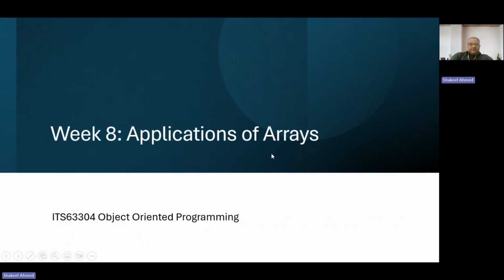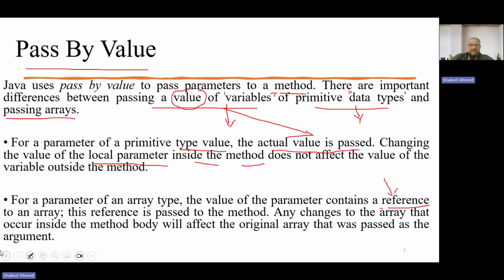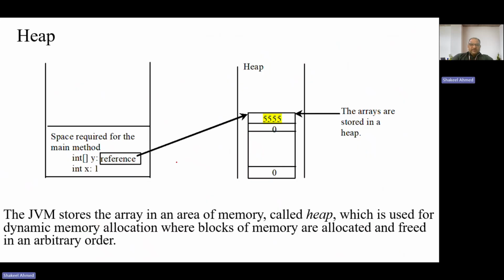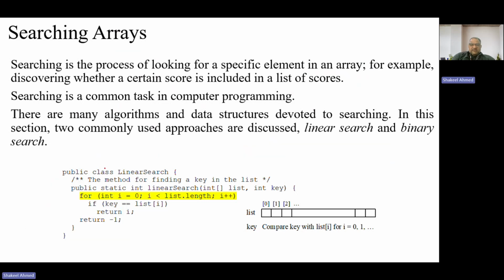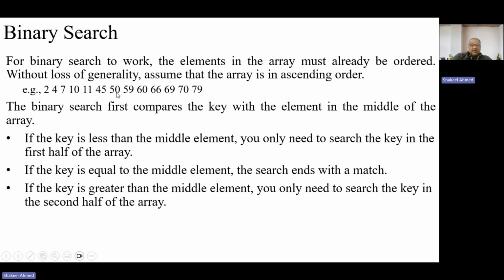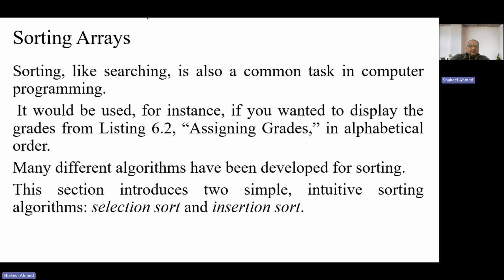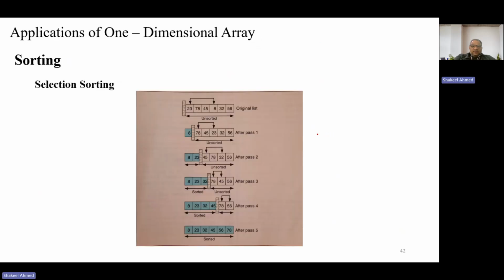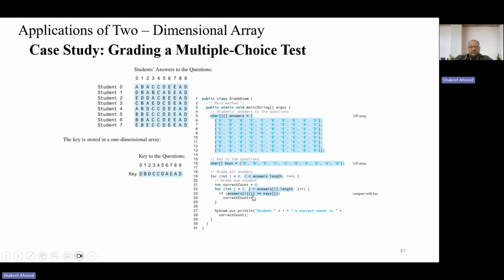Week 8: Applications of Array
Applications of Array